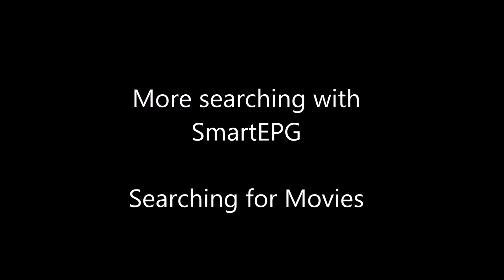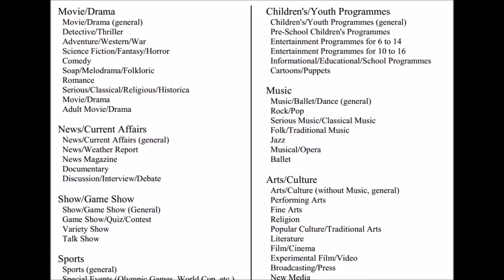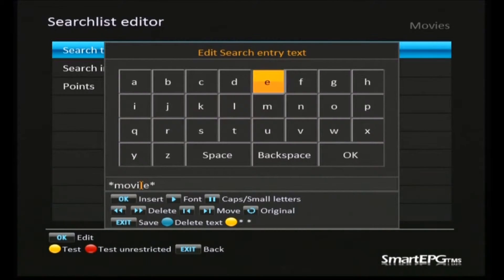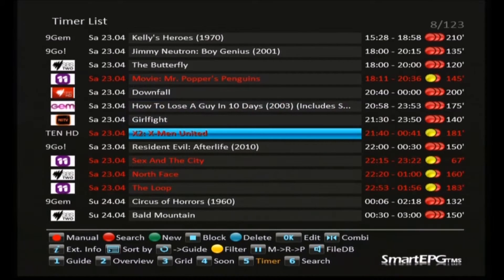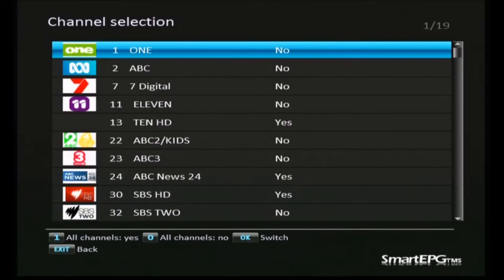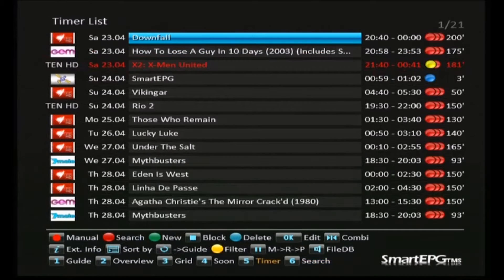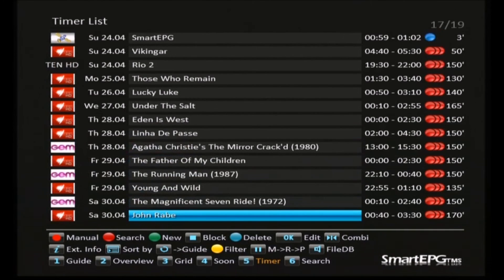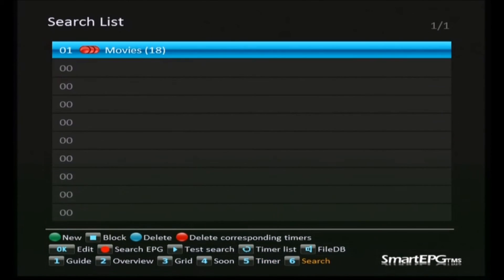Topfield TMS Setup 11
Topics covered:
Searching for movies with SmartEPG  using the "Genre" EPG field